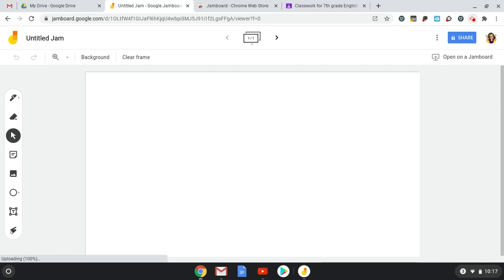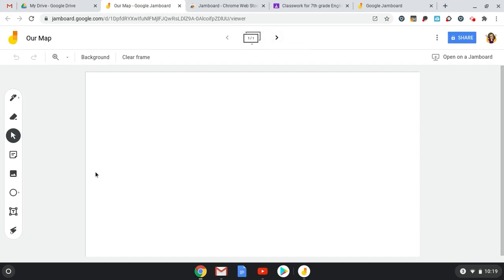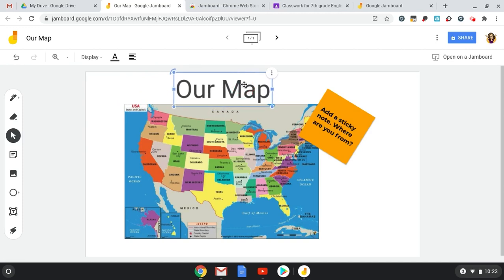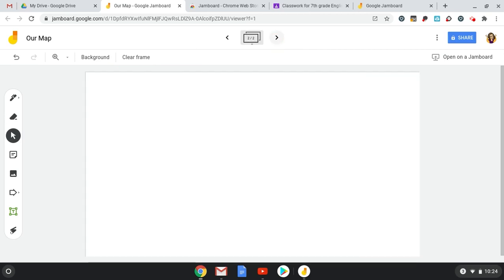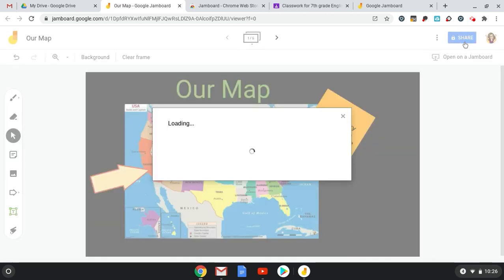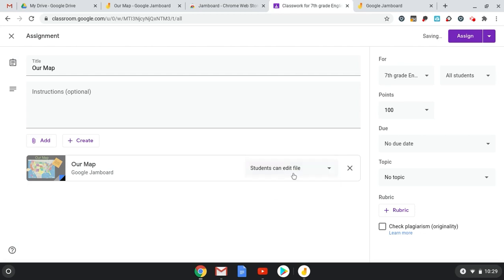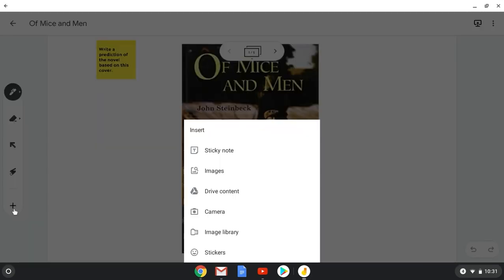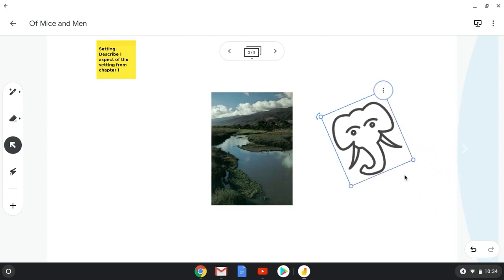Google Jamboard Teacher Training Video August 2020